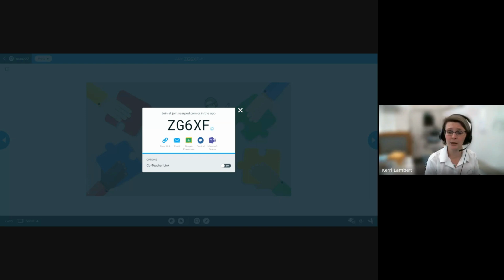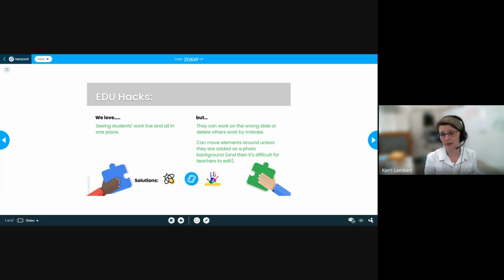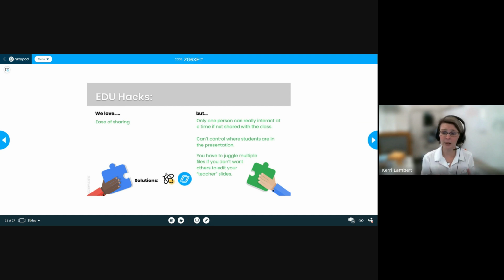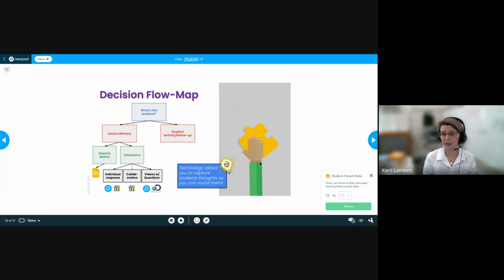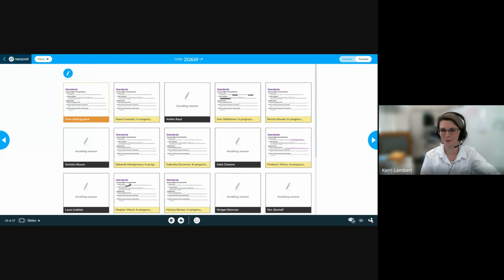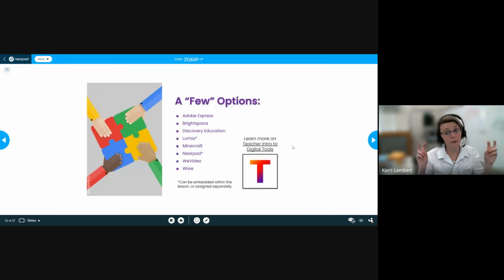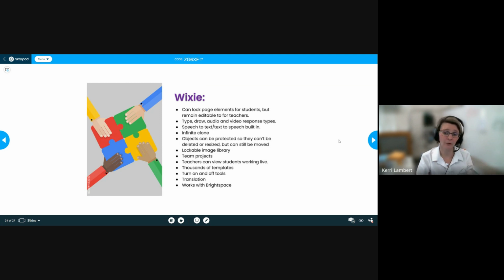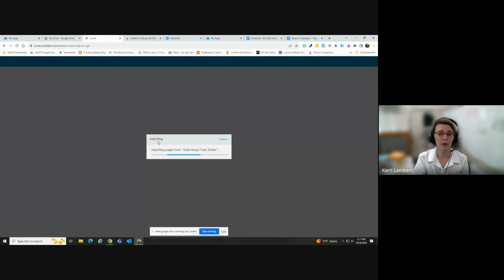Slide Away From Slides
Google Slides excels in traditional presentations and straightforward lectures, yet it can become vexing when aiming to craft an engaging, interactive learning experience for students. Are your students inadvertently editing the wrong slide? Do they frequently resize objects instead of moving them as intended? Are you weary of managing separate files for students and teachers? If so, explore alternative teaching tools made for education that offer enhanced engagement and interaction for students, all while minimizing frustration for both you and your learners.